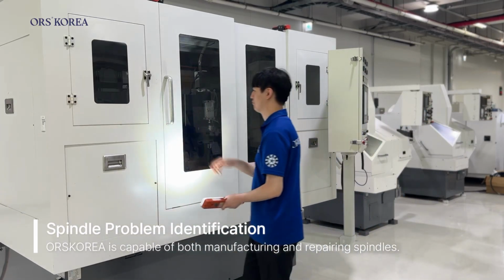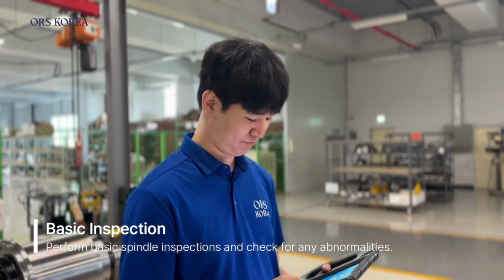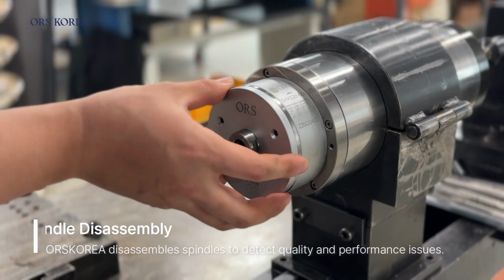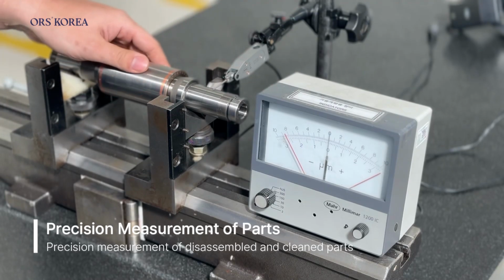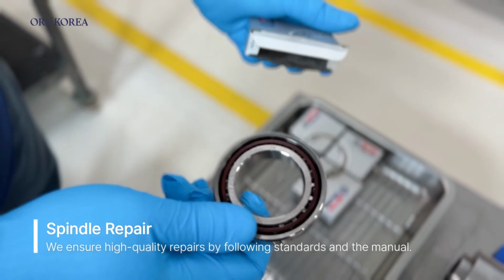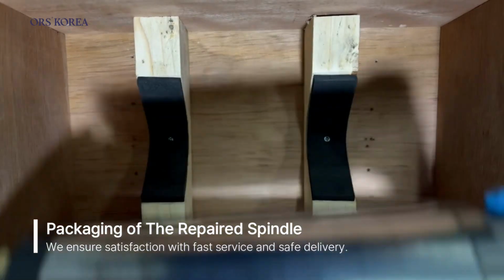How We Repair Spindle | ORSKOREA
Is your machinery slowing down due to spindle issues?
At ORSKOREA, we specialize in spindle repair services that bring your equipment back to peak performance.

In this video, we take you behind the scenes to show you our expert spindle repair process – from disassembly and diagnosis to precision reassembly and final quality testing.
Don’t let a damaged spindle halt your production line.
Trust ORSKOREA to restore your spindle’s performance to factory-new condition!

ⓒ 2025 ORSKOREA
All content provided by ORSKOREA is protected by copyright law.